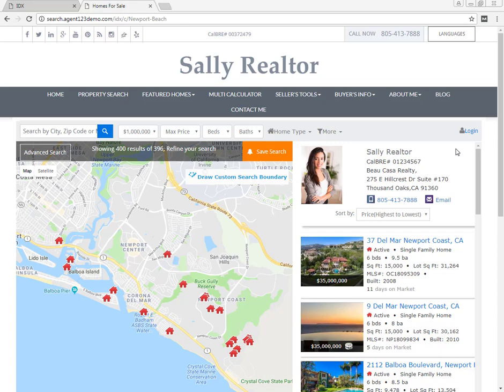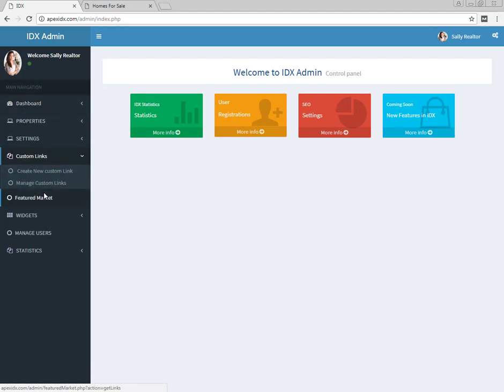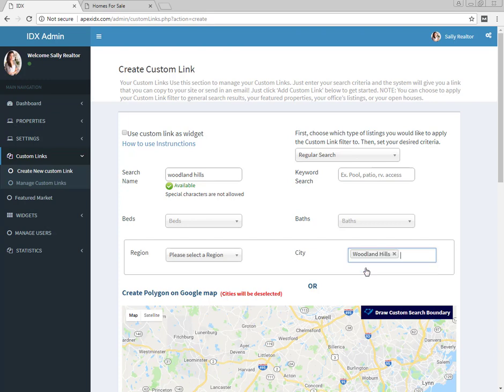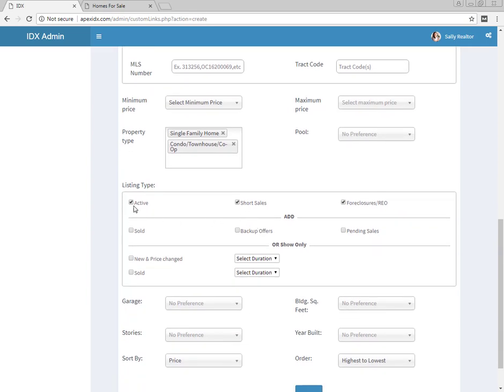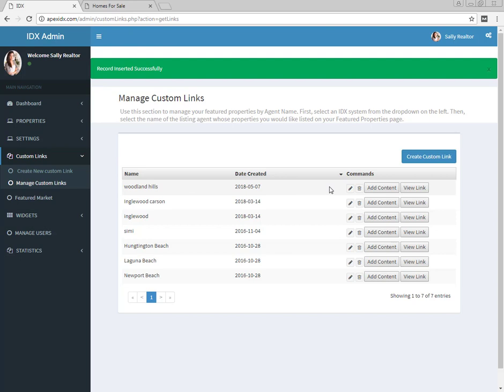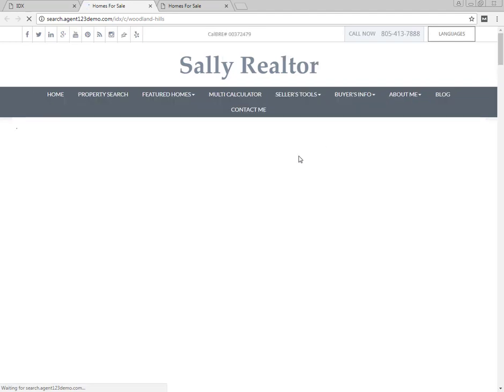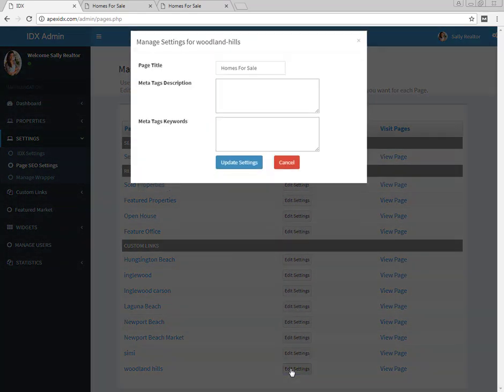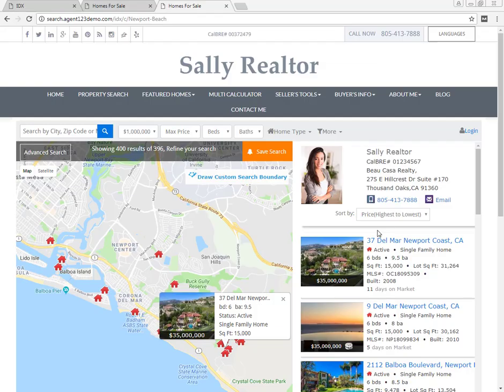How To Create A Custom Link In ApexIDX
This IDX feature allows you to create a page on your website that will always show listings fitting a perticular criteria that you choose. Use this tool to create pages for your featured cities, keep clients up to date on what is going on in a perticular neighborhood or show off what is recently sold in an area.